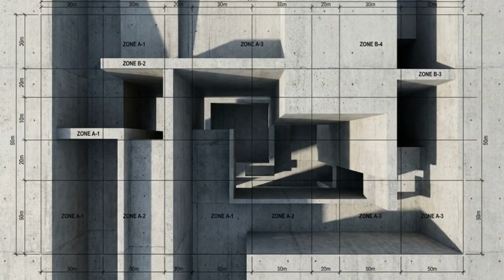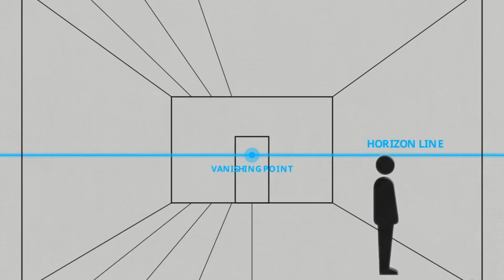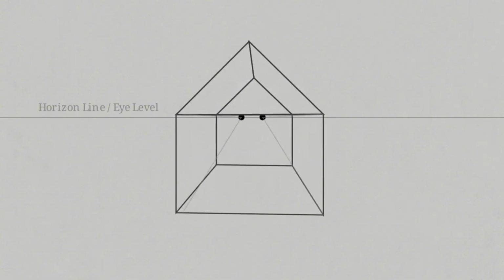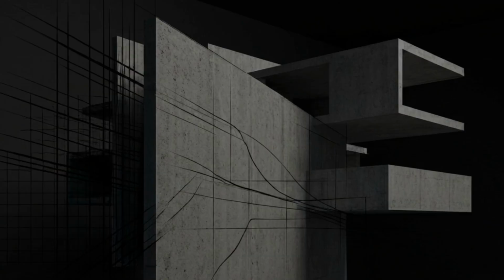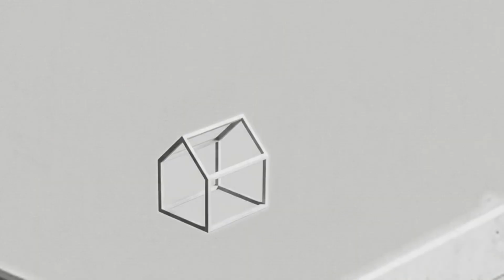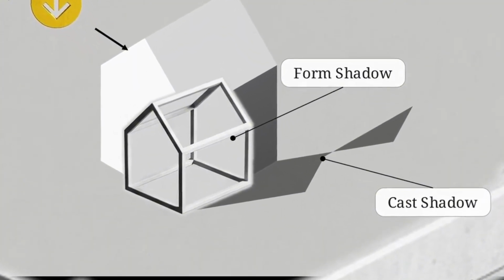Architectural Sketching and Drawing TL;DR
Want the fastest big-picture grasp of architectural sketching and drawing?

In Architectural Sketching and Drawing TL;DR, we bring together the core ideas behind seeing like an architect, sketching space, using line and weight, understanding one-point and two-point perspective, reading plans, sections, and elevations, drawing light and shadow, showing materiality, communicating human scale, developing concepts, diagramming spatial logic, and presenting design with clarity. Standard architectural graphics references describe these drawing methods as tools for translating architectural ideas into visual form and for making spatial, structural, and experiential relationships legible.

This video is designed as a compact overview rather than a substitute for full architectural training. The goal is to help you understand how architectural drawing works as both a thinking tool and a communication tool, whether you are sketching from observation, testing a concept, analyzing a precedent, or presenting a design to others. Drawing Matter and other architecture education sources likewise frame drawing as a way of discovering, clarifying, and communicating architecture rather than merely decorating it.

Whether you are an architecture student, designer, artist, or simply curious about how architects think on paper, this video is meant to give you a strong foundation and a clearer map of the whole drawing landscape.

Important disclosure: This video is intended for educational and inspirational purposes only. Some interpretations, examples, or explanations may be simplified, incomplete, or not fully correct in every context. Please use this video as a starting point for your own further research, critical thinking, and deeper study.